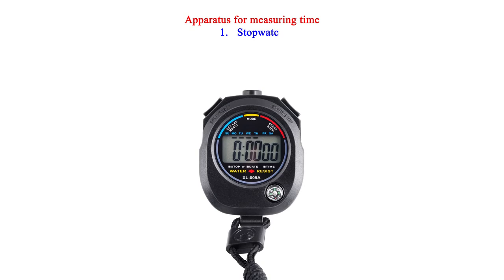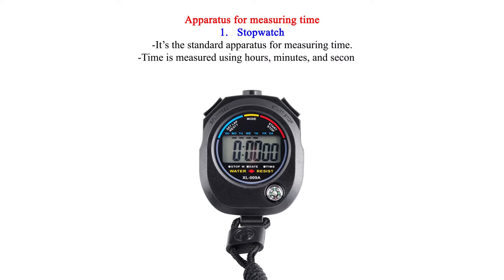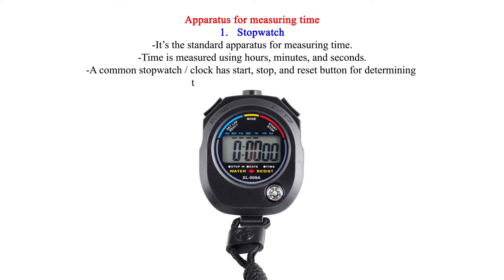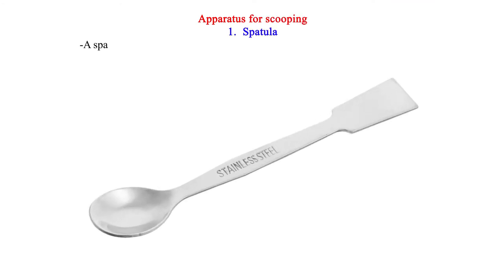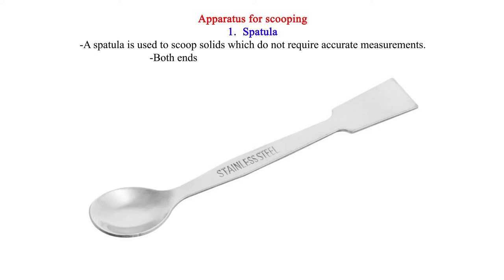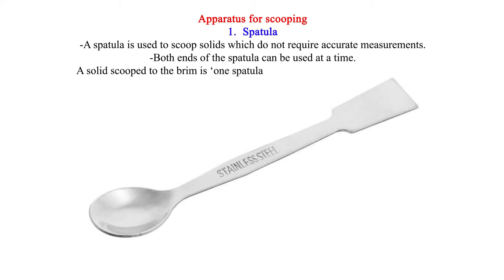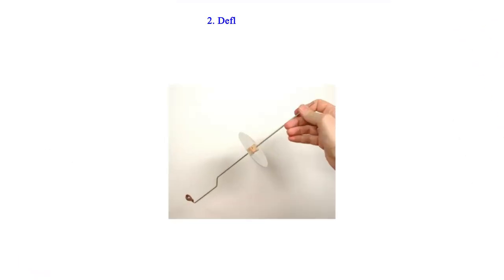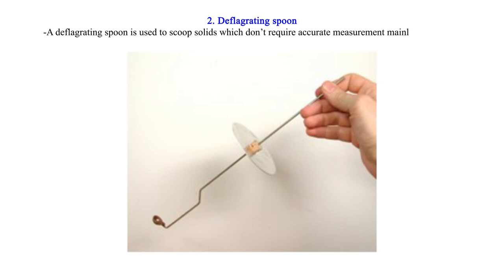Apparatus for measuring time and scooping of solids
How do you measure time? What apparatus do you use to measure time? What are some of the apparatus used in scooping of solids? This video seeks to answer all these questions. It's simple and interesting.